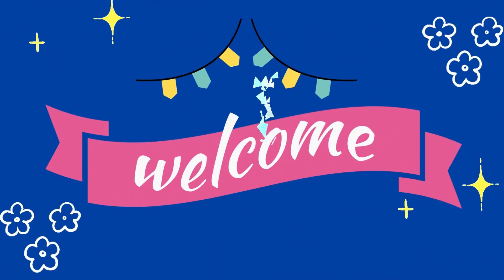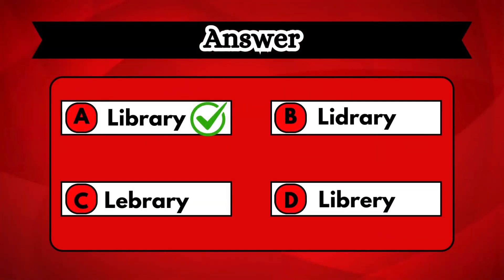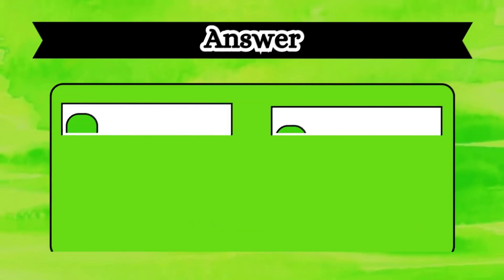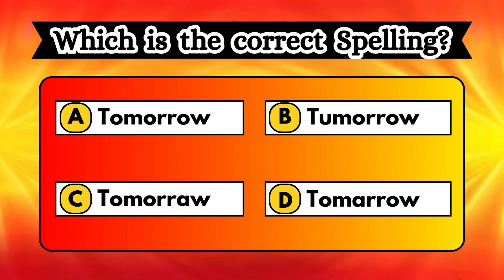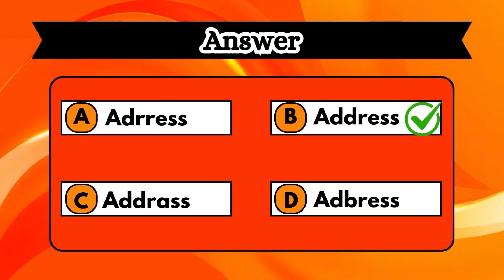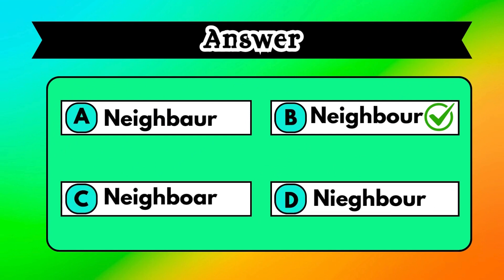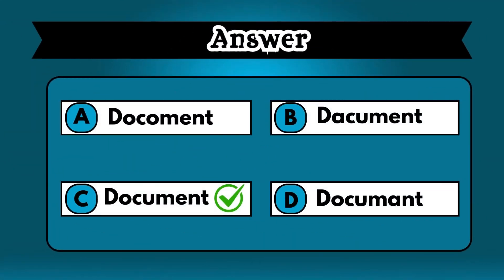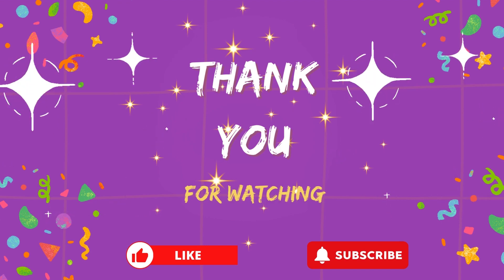Can you Find the Correct Spelling? English Quiz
95% Cannot Pass this Correct Spelling Challenge - Can you score 25/25

How Strong your vocabulary skills? Do you want to test them? Try to answer all these most misspelled 25 words within the time limit and call yourself a vocabulary master.